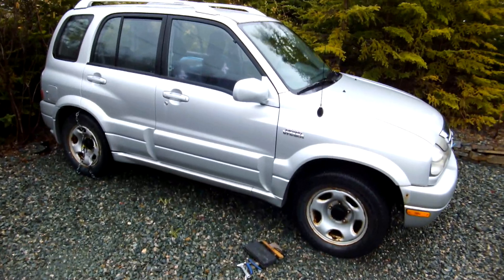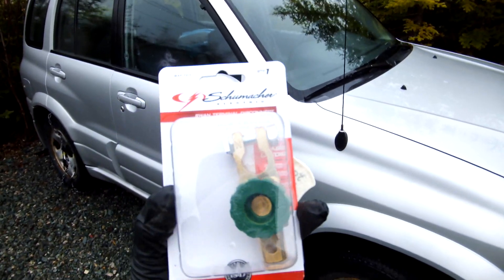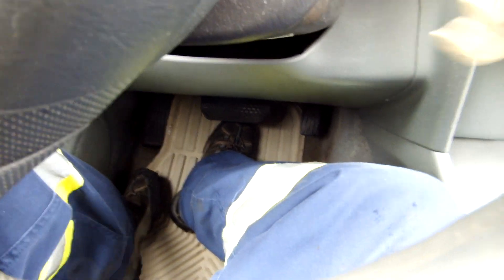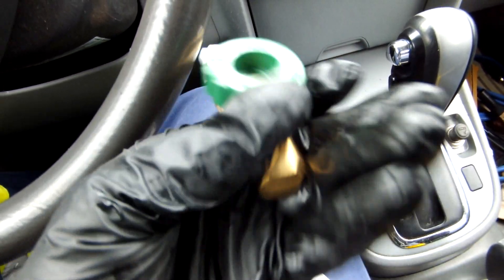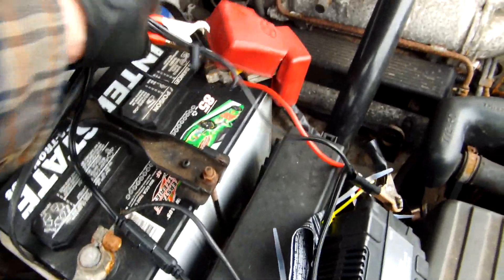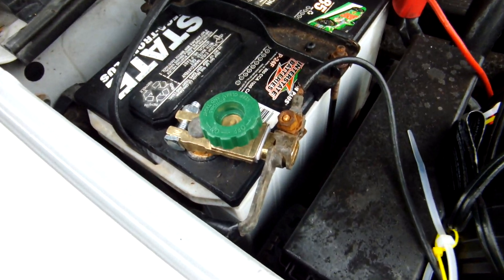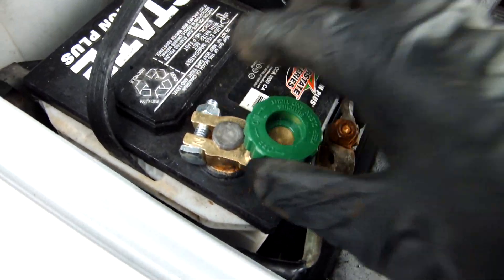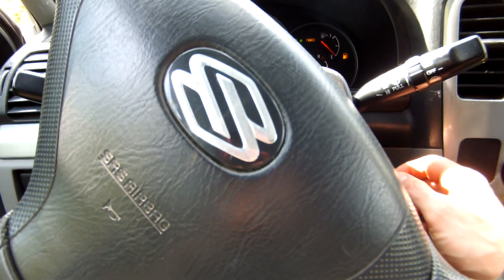How to prevent a DEAD battery.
The battery in my Suzuki kept going flat when parked for any amount of time. I install a battery disconnect to solve the problem.

I created or have permission to use all photos and videos in this video. I own all of its all original content.

Videos on this channel are not intended for children under 13. Spruce Tree is a Channel for personal enjoyment.  I'm not an expert in any field.  You may not rely on any information and opinions expressed in it for any other purpose.  Information provided is for general purpose only and should not be considered as professional advice. This channel provides general information and discussion about DIY's and products.  The content provided on this channel, and in any links, are not intended and should not be construed as professional advice.  If the viewer or any other person has any concerns, he or she should consult with a professional.  All DIY projects are purely “at your own risk”.  As with any DIY project, unfamiliarity with the tools and process can be dangerous.  The creator of this channel will not be held responsible for any injury due to the misuse or misunderstanding of any DIY project.  Posts should be construed as theoretical advice only. You agree that the use of any information is at your own risk and hold the creator of this channel harmless from any and all losses, liabilities, injuries or damages resulting from any and all claims. Spruce Tree may accept free products and forms of advertising, sponsorship, or other forms of compensation.  Product reviews are for personal enjoyment.  My reviews are my own personal opinion of the product at the time of the review.  Any product claim, statistic, quote or other representation about a product or service should be verified with the manufacturer, provider or party in question.